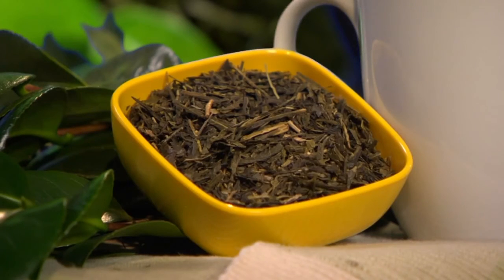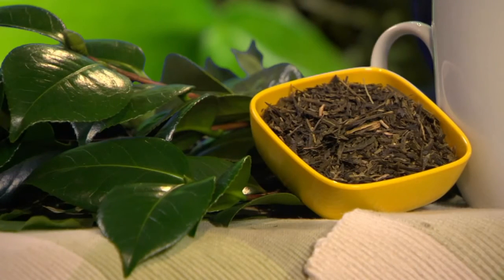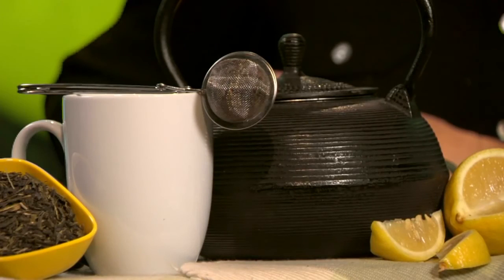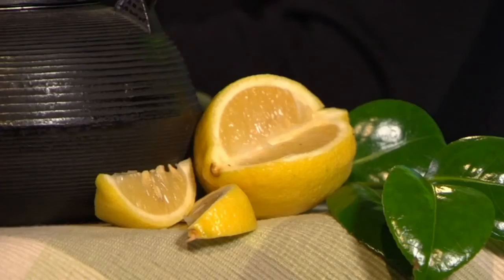Herbalife Tea - Health Benefits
Tea is one of the oldest, healthiest beverages. This video by Herbalife explains why tea is beneficial, and what those benefits are.

Why not try some high quality Herbailfe herbal tea concentrate?